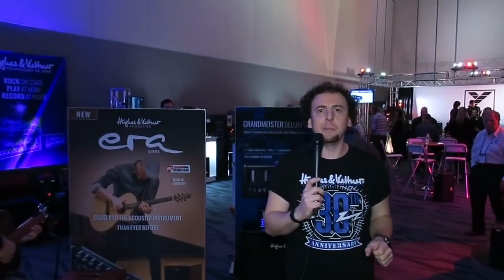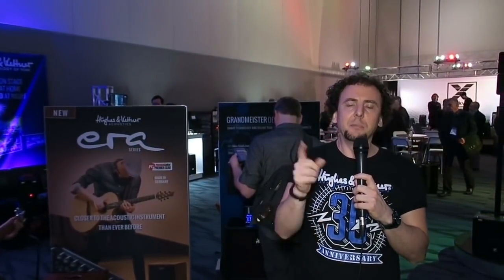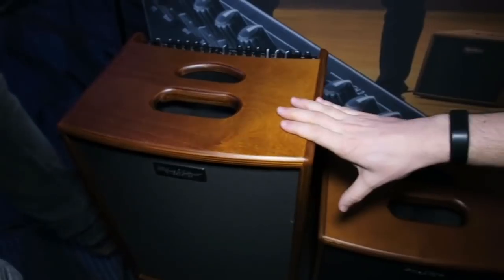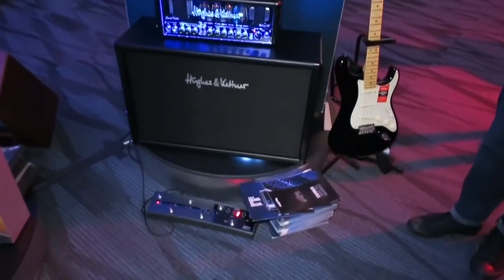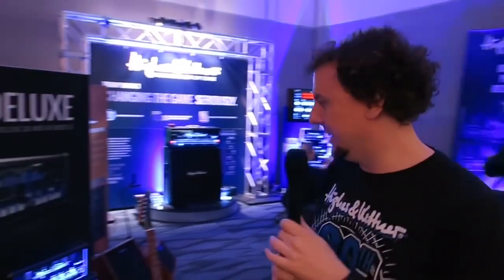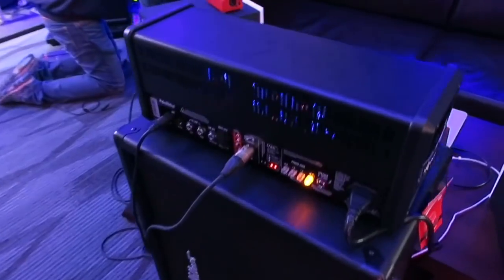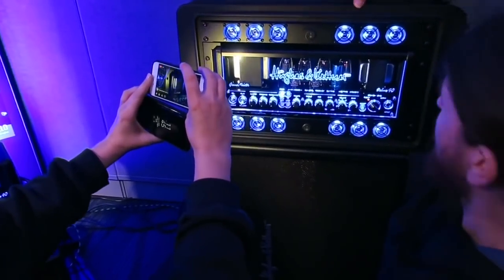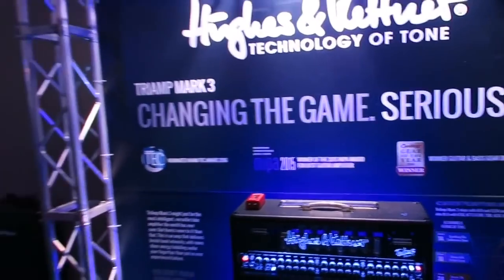Hughes & Kettner NAMM 2018 Booth walkthrough tour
Join us as we quickly take you round the the H&K offerings at the 2018 NAMM Show in Anaheim, California!

If you’re at the show, make sure to visit us at Booth 18020 (Level 2 in the new ACC North building), and watch out for more videos from the show coming over the next few days focusing on GrandMeister, TubeMeister, TriAmp, era and more...